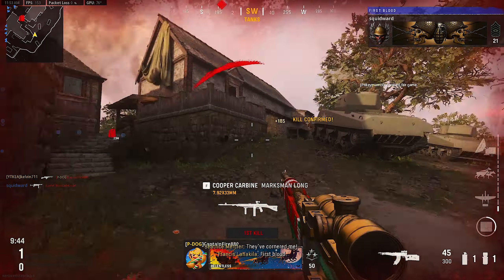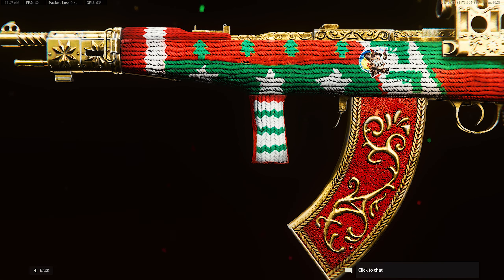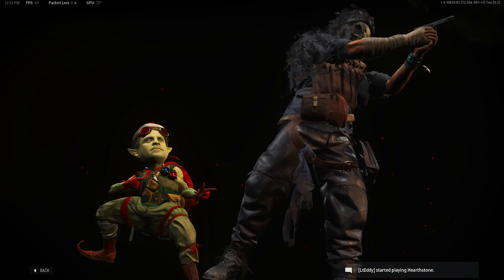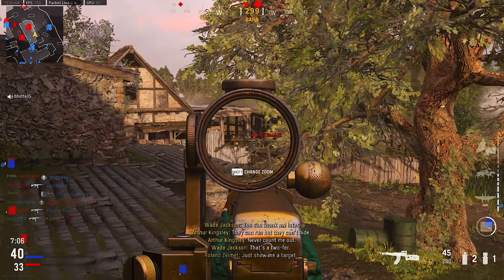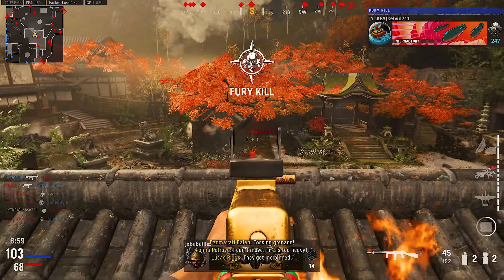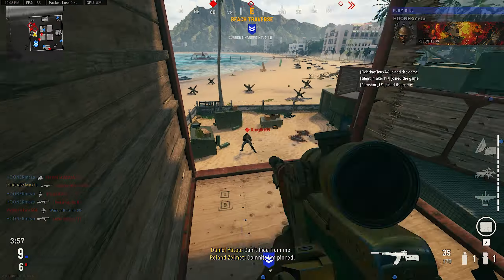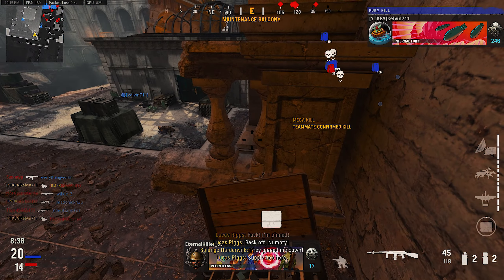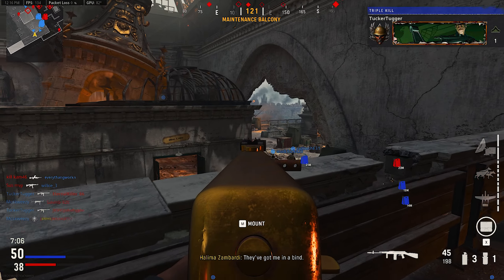Santa's Slay Tracer Bundle | Vanguard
Santa's Slay Tracer Bundle. The Santa's Slay Bundle is now available in the Call of Duty Vanguard and Warzone Pacific store. This NEW Santa's Slay Bundle includes blueprints with Red-Green Tracer Fire and an Elf Companion.

0:00 Intro
0:12 Bundle Items
01:37 Red-Green Tracers
01:54 Thoughts On Bundle
05:36 Mastery Camo Display